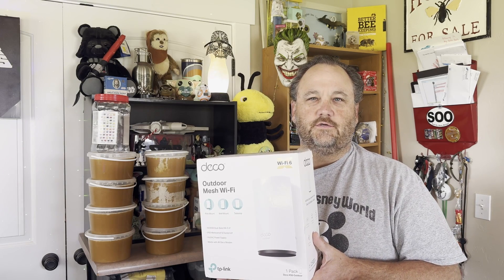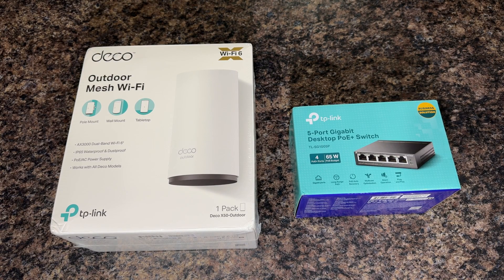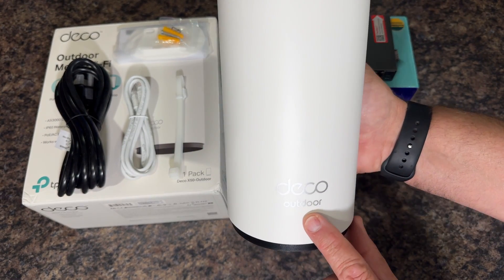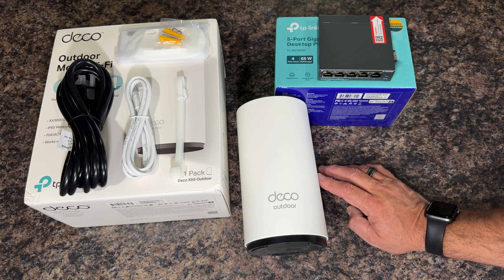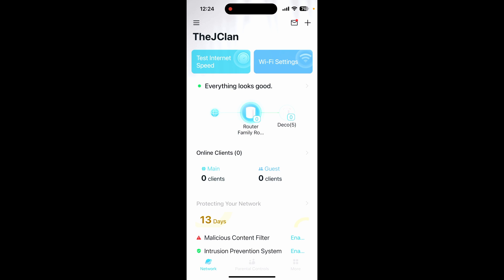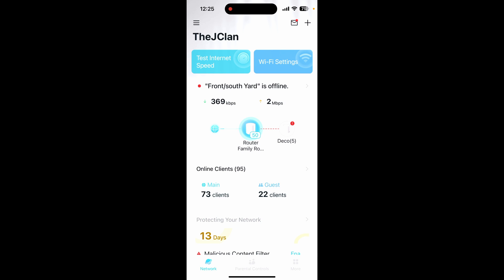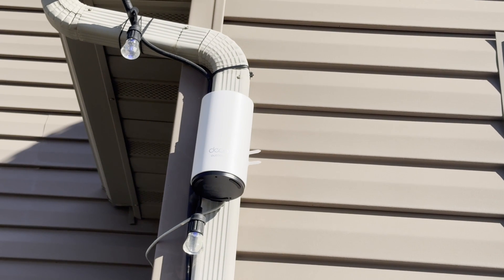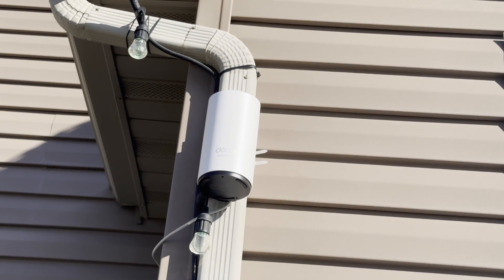How to install outdoor WIFI Access Points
I will be showing you how to install outdoor wifi for better coverage.

TP-Link Deco X50 Outdoor AP

TP-Link 5 port POE switch

TP-Link Deco X20 mesh system